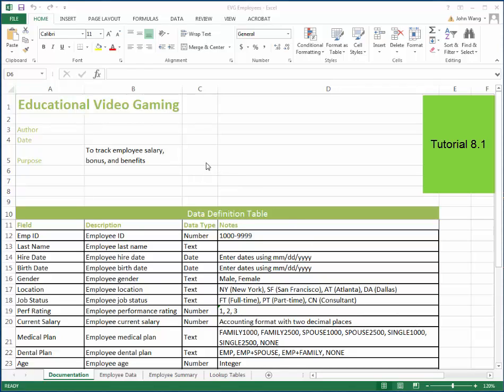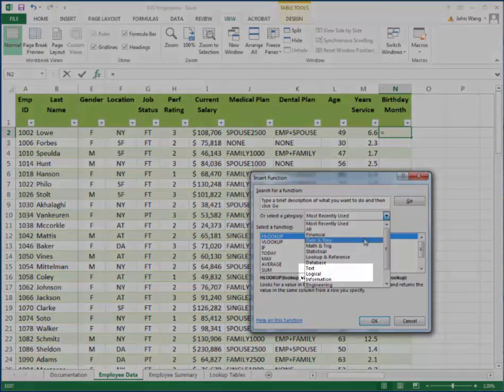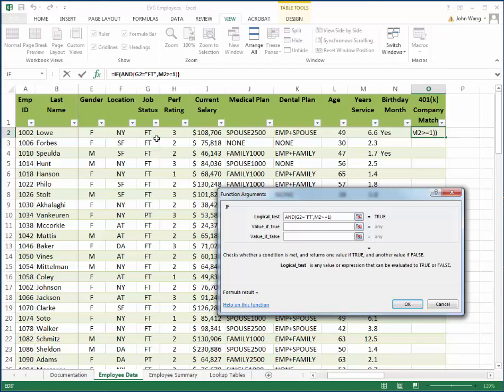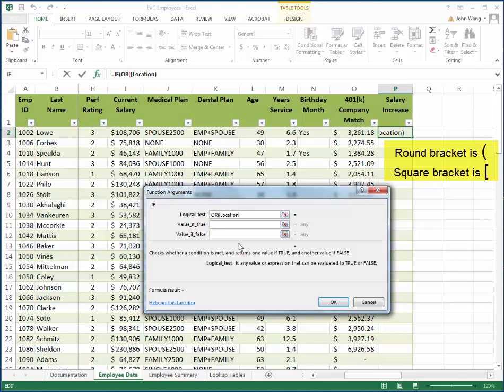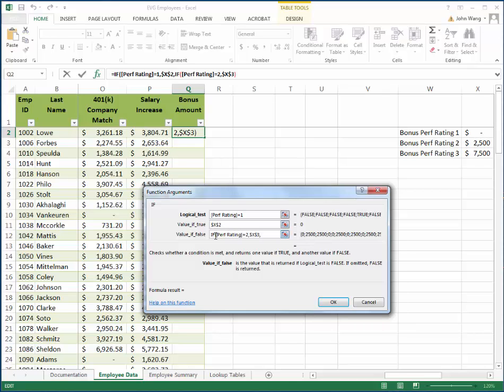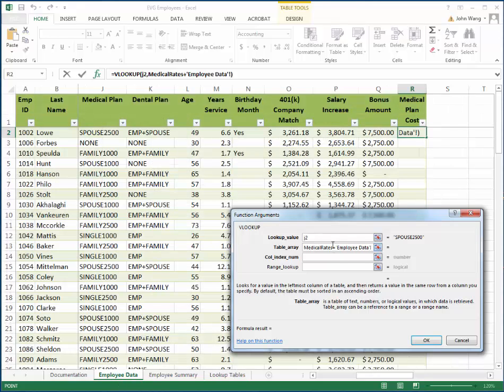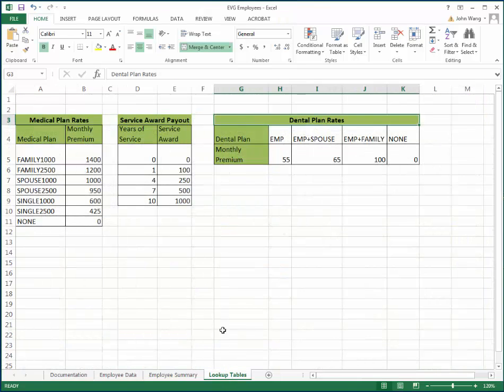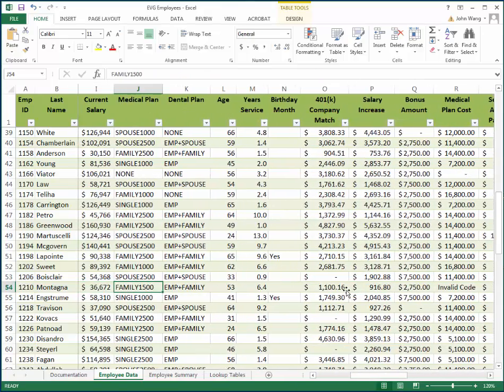Tutorial 8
from Prof Tim. Richardson, Seneca College and University of Toronto